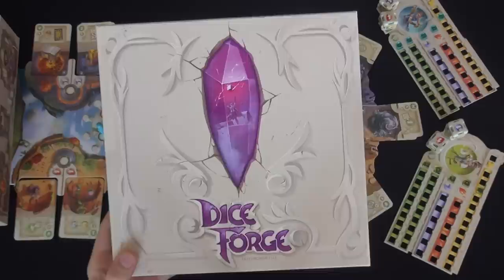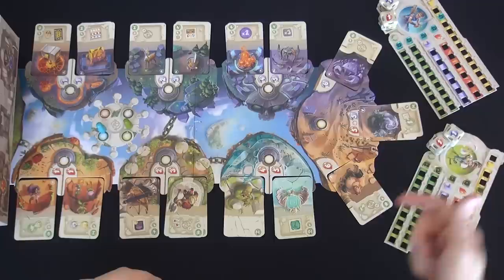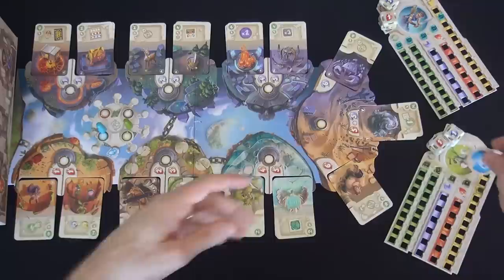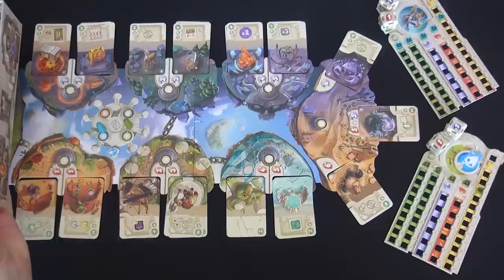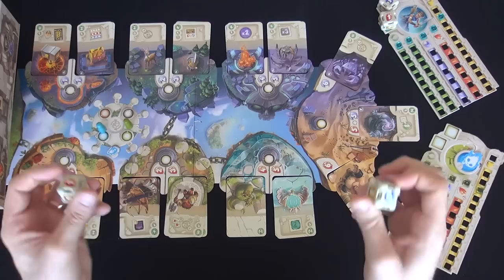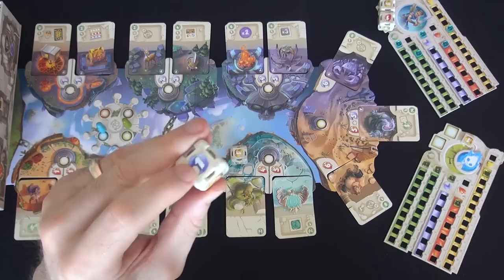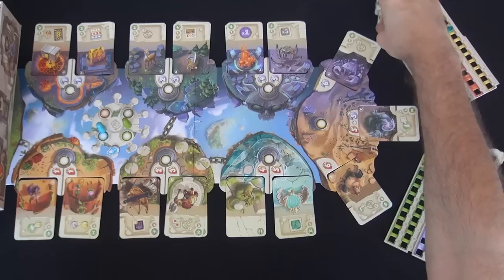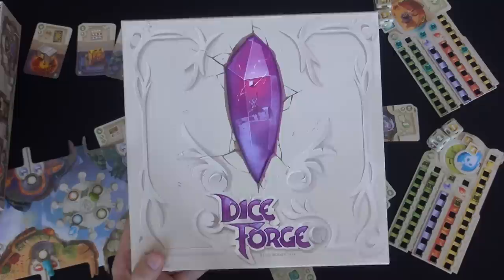Dice Forge Gameplay Runthrough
A video outlining gameplay for the boardgame Dice Forge.